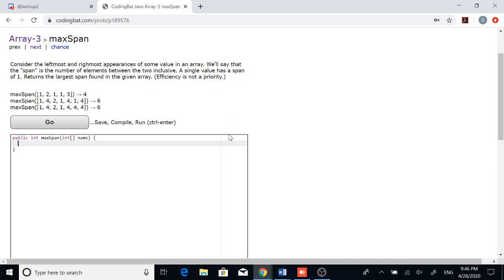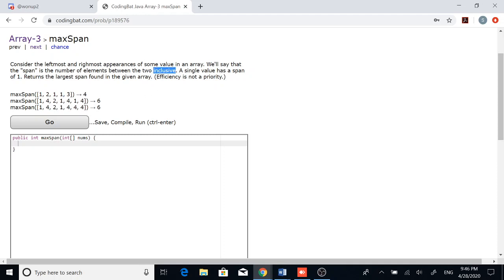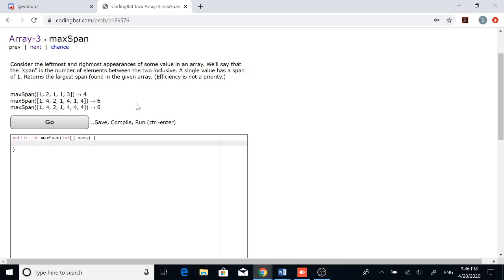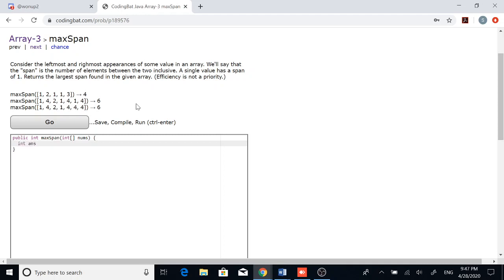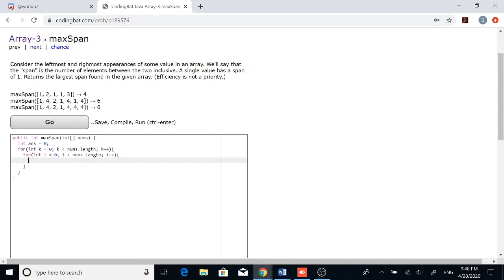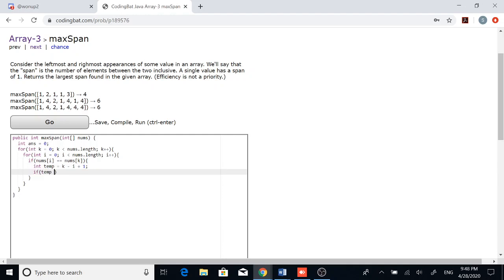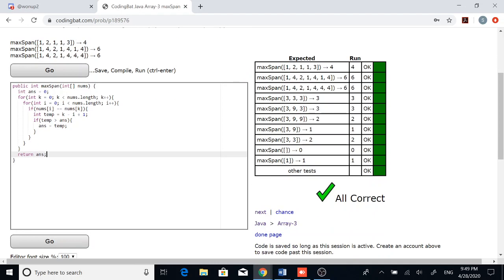Array-3 (maxSpan) Java Tutorial || codingbat.com